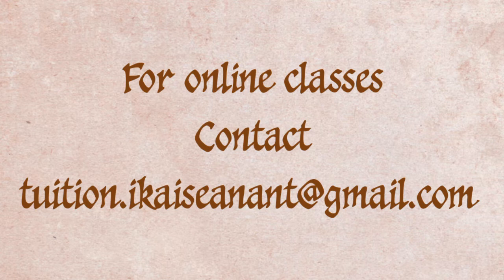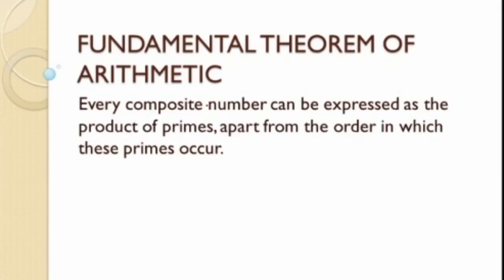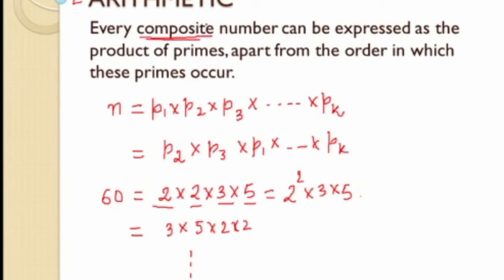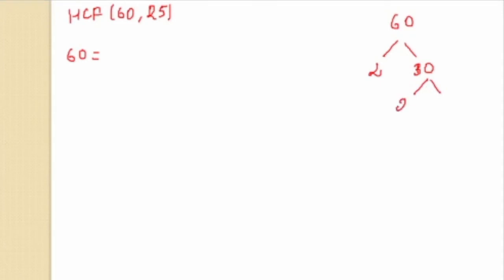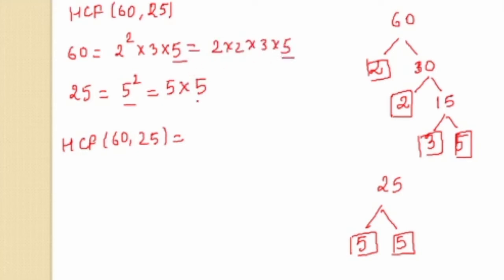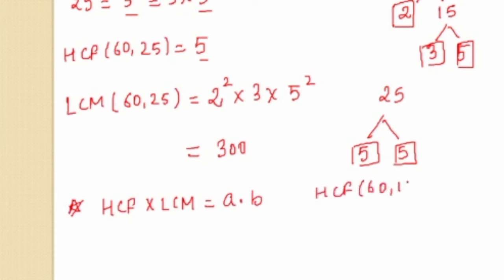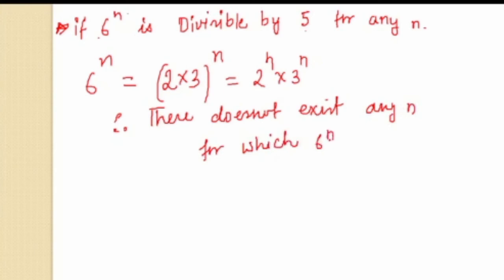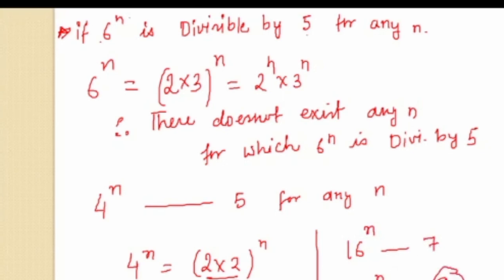Maths for everyone|Back to Basics|Class X|Fundamental theorem of Arithmetic|chapter 1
Hey

Online classes are available now